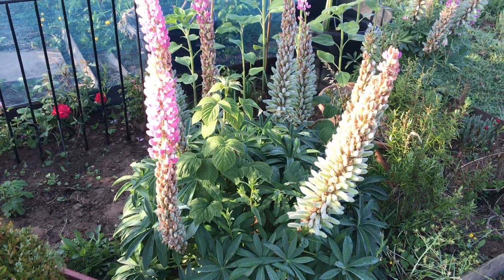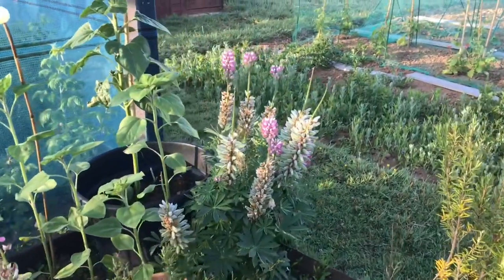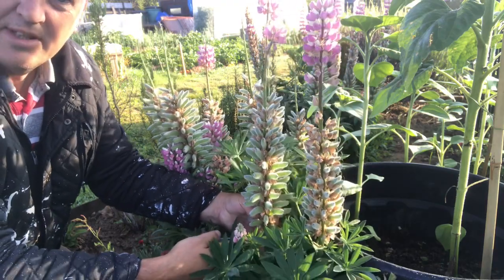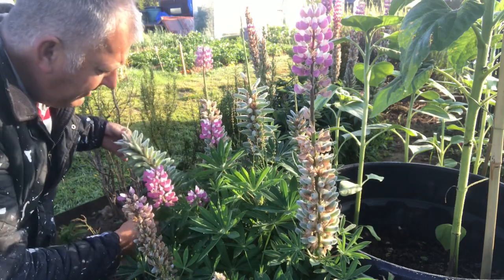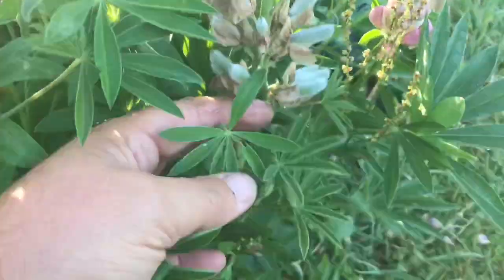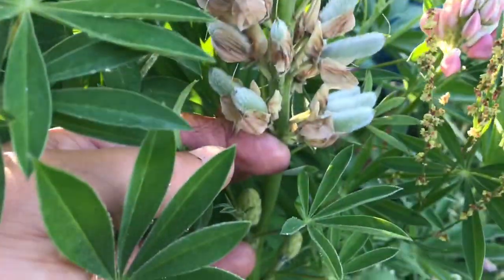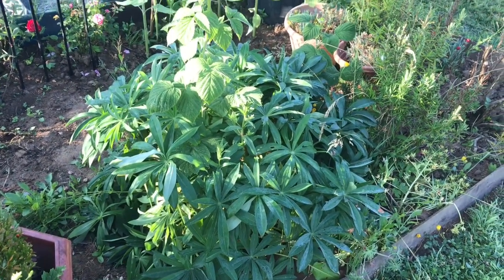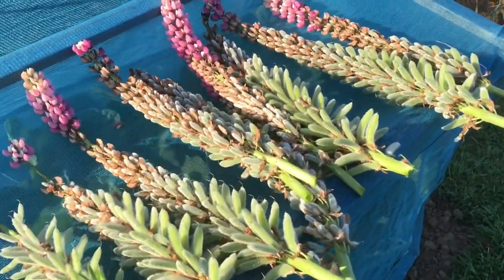How to Care and Deadhead Lupins for Beginners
How to care and deadhead Lupins

After the flowers have given an amazing display the Lupins can be deadheaded

We show you how to do this

Music Credits
Music Credit -